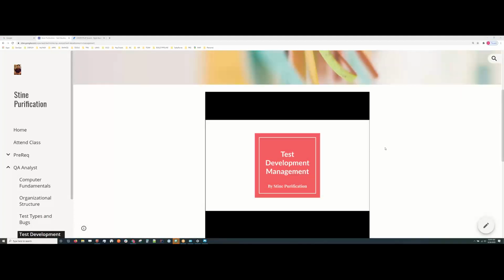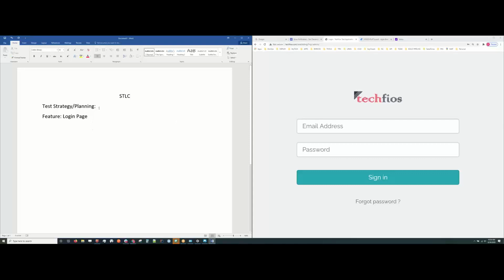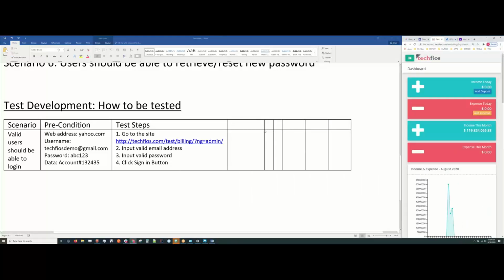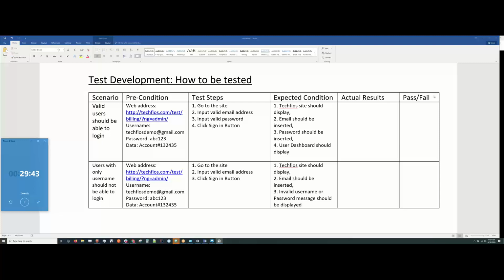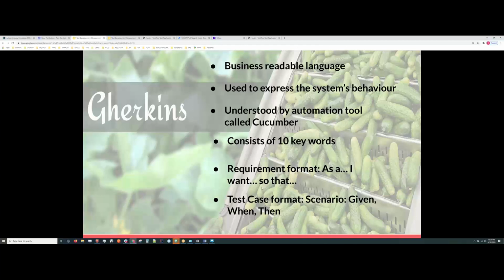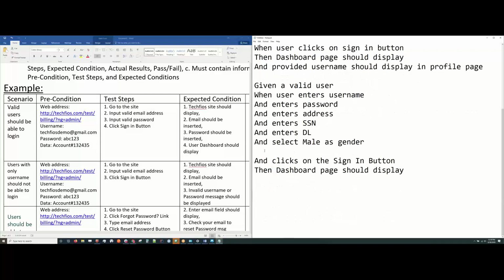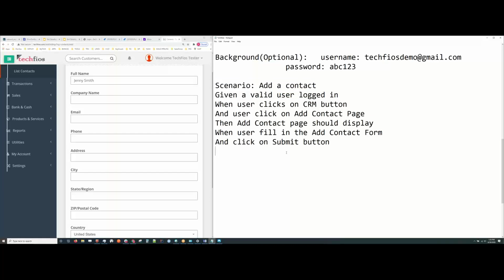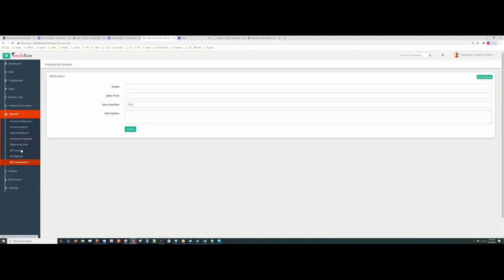Test Planning and Development